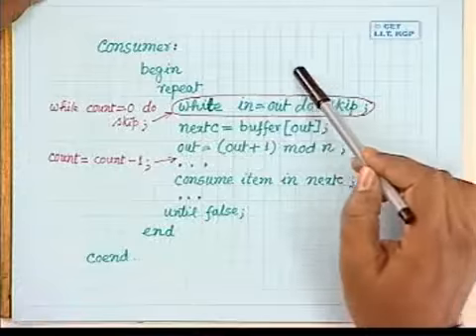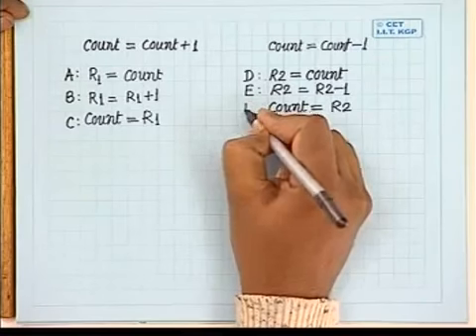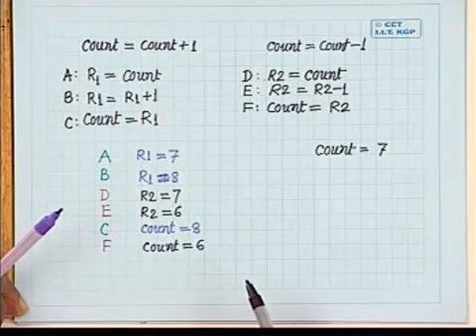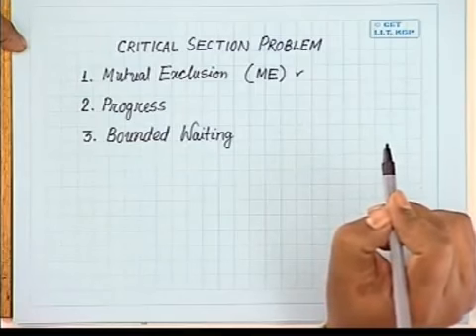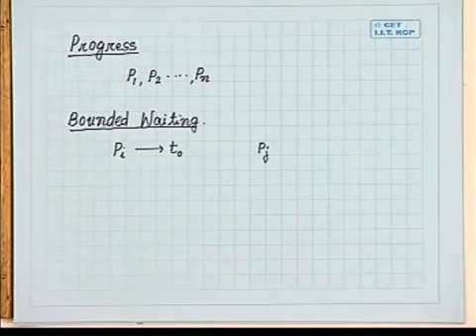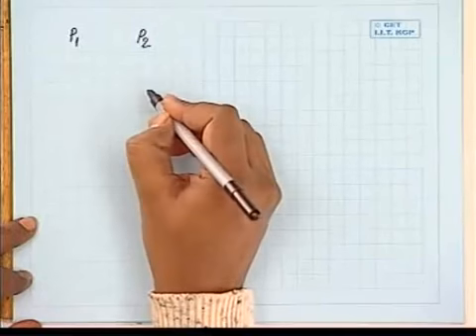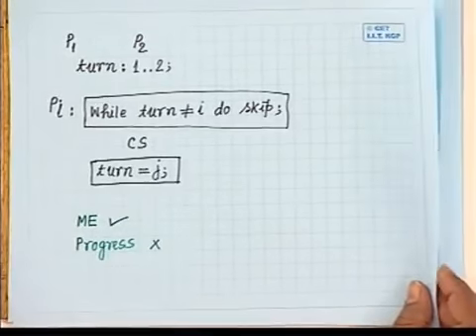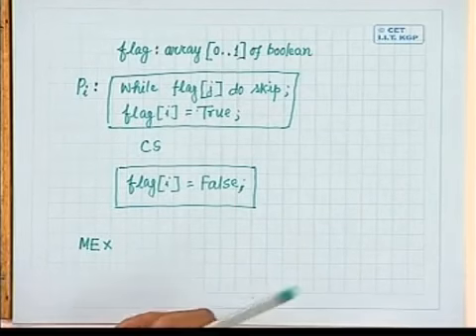6 Concurrent Management 3